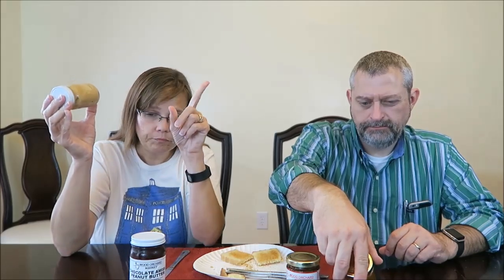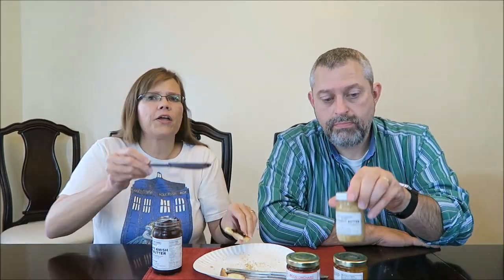Wood Orchard Market: Original & Chocolate Amish Peanut Butter, Fig Preserve & Orange Marmalade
In this video, we are reviewing four items made by Wood Orchard Market in Egg Harbor, Wisconsin. Items include Amish Peanut Butter, Chocolate Amish Peanut Butter, Fig Preserve and Orange Marmalade. These were all mailed to us from Scarlett in Wisconsin!